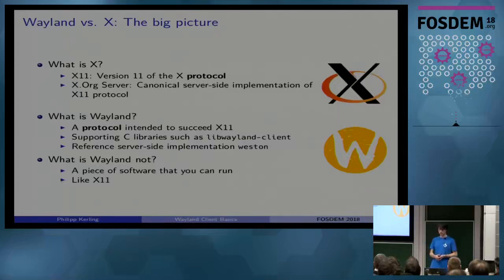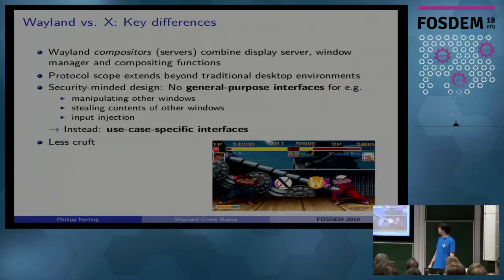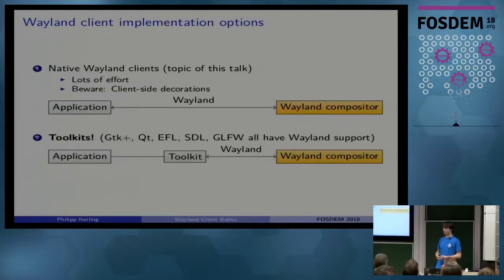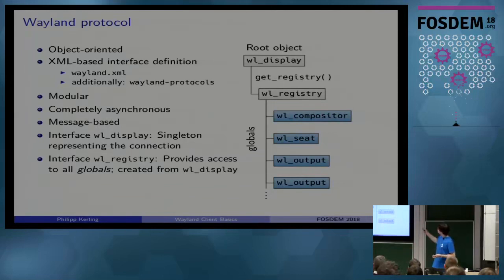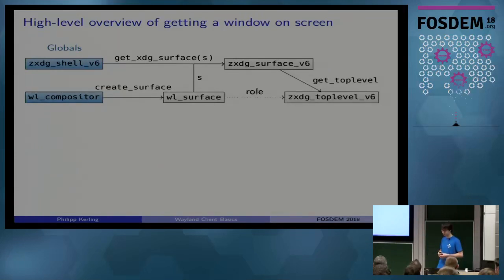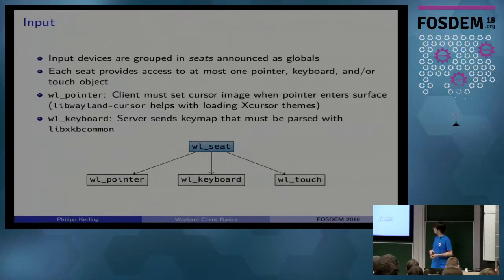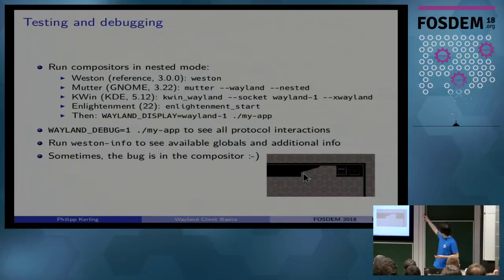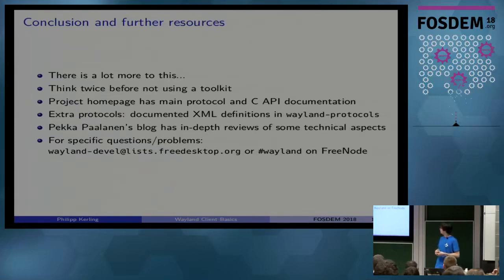Wayland client basics How to natively speak Wayland in your application, from the bottom up